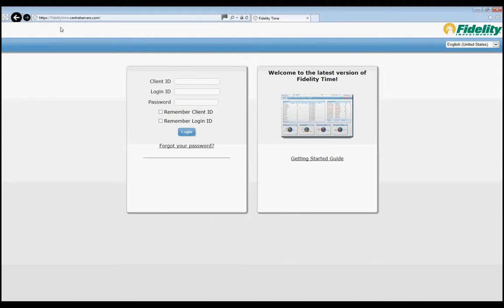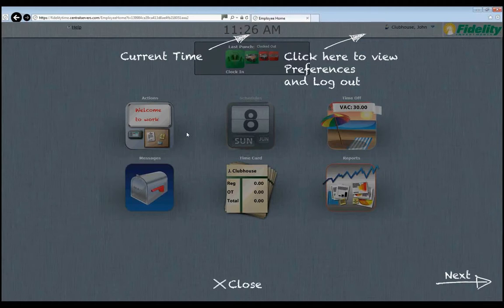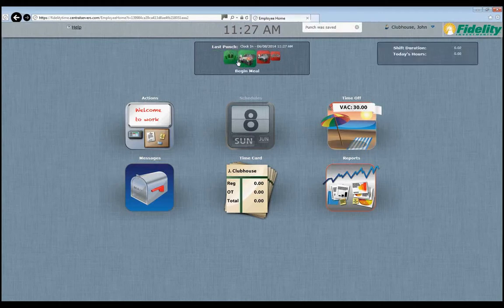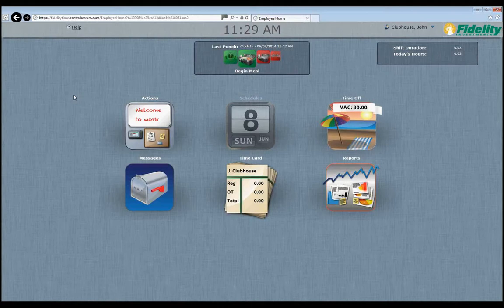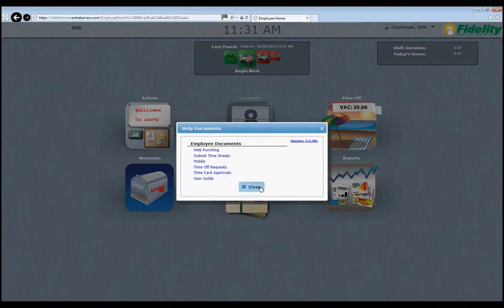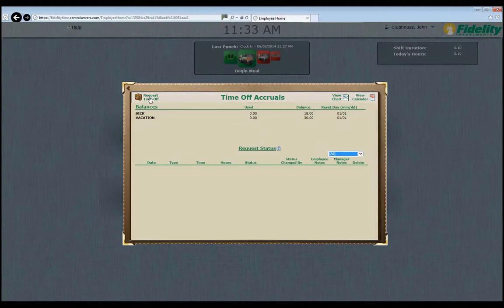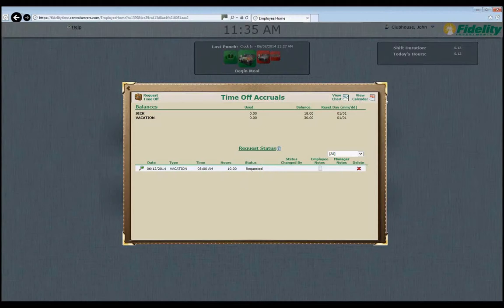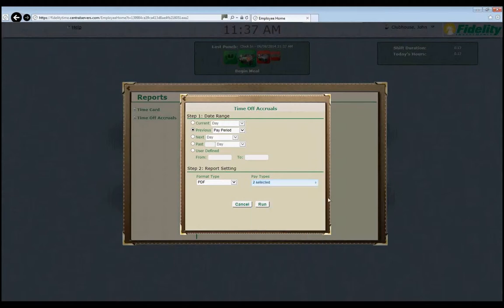Fidelity Time Training for Hourly and Jun 08 2014 11 23 35 AM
Video of Fidelity time training